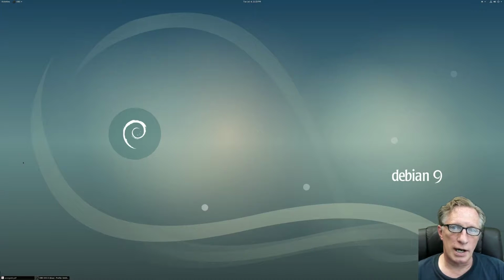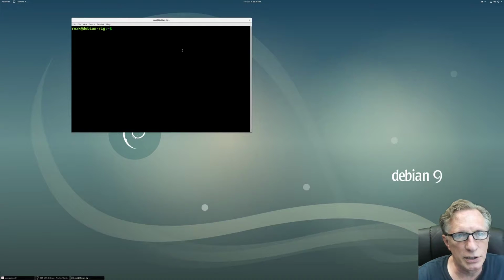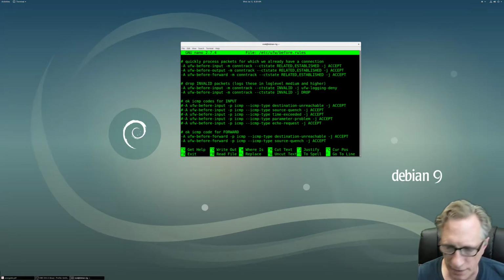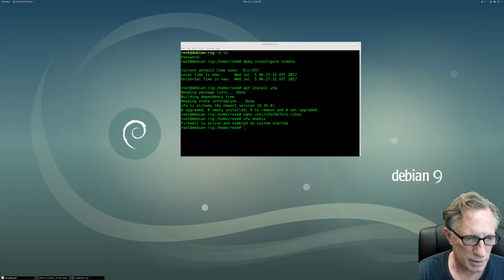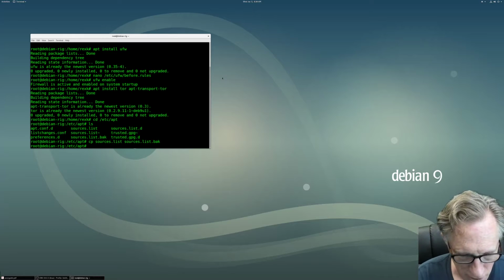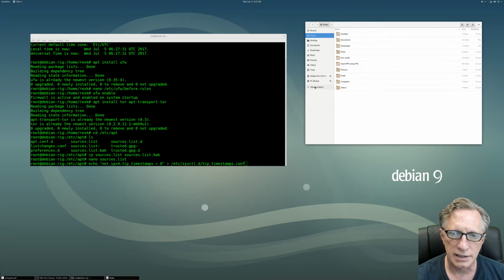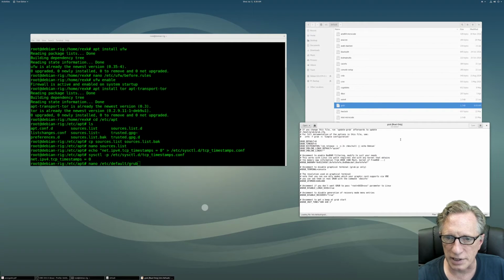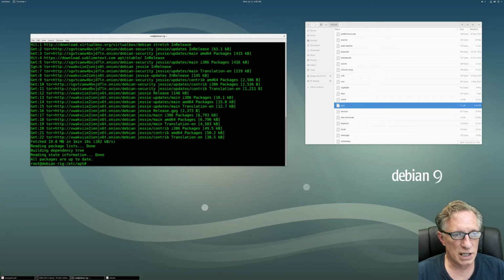How to configure Apt update to use TOR Network mirrors in Debian 9.0 (stretch)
CORRECTION: when adding the TOR repositories use "stretch" instead of "jessie" when running Debian 9.0!

The Crypto Dad walks you through the preliminary steps of increasing the network security and reducing the network footprint of your secure system.

Now that you have your secure Debian system installed (see below), there are a few things we need to do to configure our base system. We can then move on to installing Virtual Box and Whonix.

NOTE: BEFORE FOLLOWING THIS GUIDE, MAKE SURE THAT THE JURISDICTION THAT YOU LIVE IN DOES NOT HAVE ANY LEGAL CONSEQUENCE FOR CONNECTING TO THE TOR NETWORK!

We need to be the superuser to perform the following steps
1. The first step is to set the clock to run on UTC time. We use the following command:
 dpkg-reconfigure tzdata
 We then choose “None of the above” and then choose “UTC”

2. Second we install and configure the firewall:
 apt install ufw
 and then we edit the before.rules config file with”
 nano /etc/ufw/before.rules
 press LEFT-CTRL + W and type “icmp”
 You will want to comment out the lines for all of the icmp codes
 press LEFT=CTRL + X and choose “Y” to save and then “enter”
 next type “ufw enable” to start the firewall.

3.  Next we will install the tools and configuration files that will allow us to use Tor services when running updates and installing software.
 First we install the following programs with:
 apt install tor apt-transport-tor
 after this we should backup our sources.list file with:
 cp sources.list sources.list.bak
 we can now edit the sources.list file with:
 nano /etc/apt/sources.list
 we can use “LEFT-CTRL + K” multiple times to delete lines until the file is empty.
 Next we will paste in the following lines:
deb tor+ stretch main contrib
deb tor+ stretch-updates main contrib
 then we press “LEFT-CTRL + X” and type “Y” to save

4. We then disable Time satmps witht the two following commands:
 “echo "net.ipv4.tcp_timestamps = 0" (left angle bracket..see video) /etc/sysctl.d/tcp_timestamps.conf”
 “sysctl -p /etc/sysctl.d/tcp_timestamps.conf”

5. finally we will diable the IPv6 Protocol by editing the GRUB file
 nano /etc/default/grub
 edit the line that says ‘GRUB_CMDLINE_LINUX_DEFAULT=”quiet”’
 to say ‘GRUB_CMDLINE_LINUX_DEFAULT= “ipv6.disable=1 quiet”’
 after that we run “update-grub”
We can run apt update to test out our new configuration.

If you want to install the base system, you should follow my previous videos:

This configuration is designed to give us a secure and private operating system. From here we can add and configure additional privacy and anonymity tools such as Tor, Whonix and VPNs.
What you will need:
1. Computer (Laptop or desktop)
2. Internet connection (wired preferred)
3. Installer Media (CD-ROM or Flash Drive)
4. SSD Hard Drive
5. USB Flash Drive (small profile)
6. Time and Patience
You can find the other parts of this tutorial here:

Here is the website where you can download the latest version of Debian Linux

The software for writing the installer to a boot-able flash drive and can be found here:

If you prefer to write your installer image to a CD-ROM, I would highly recommend Power ISO

1JBxwXG8P6PYKKsrHKzQduM8s8RoV3dnjr